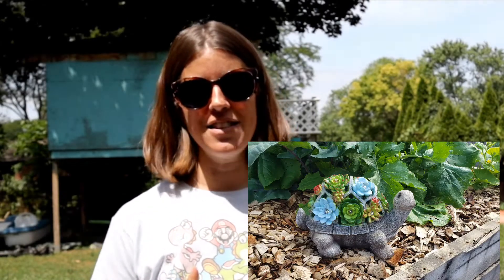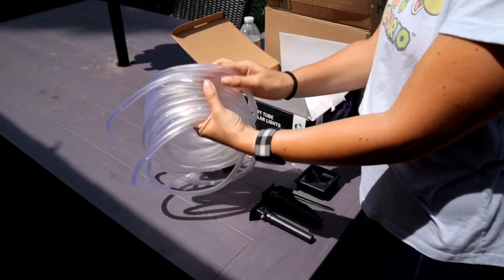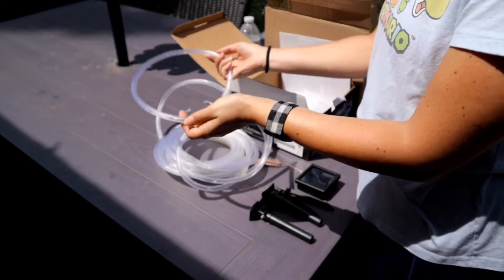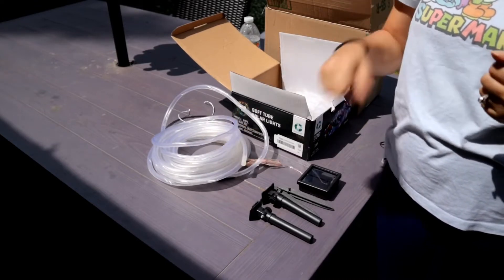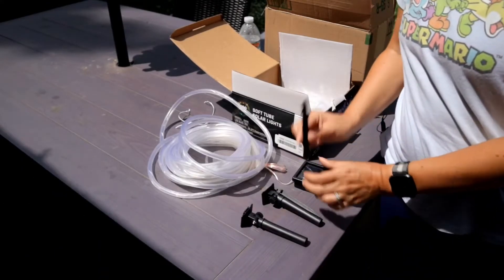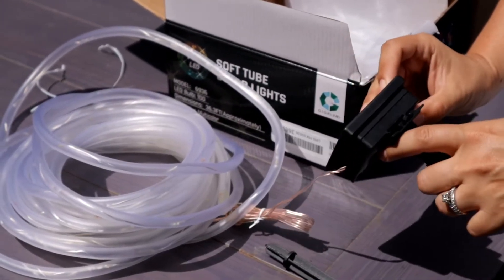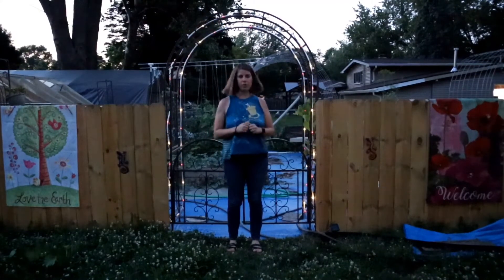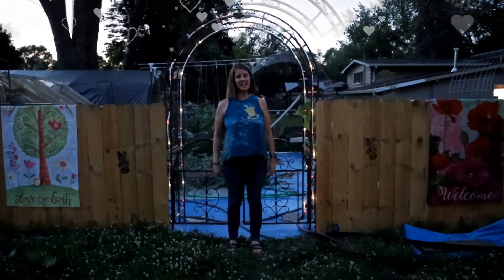Gigalumi Solar Rope Lights | Product Review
The folks at Gigalumi have done it again - they sent us a cool solar product to review and we love it!